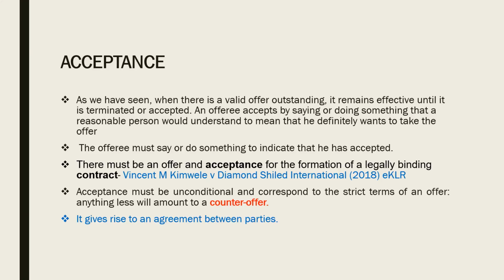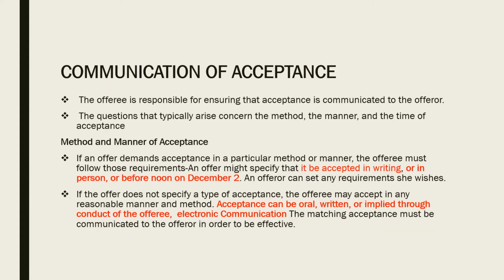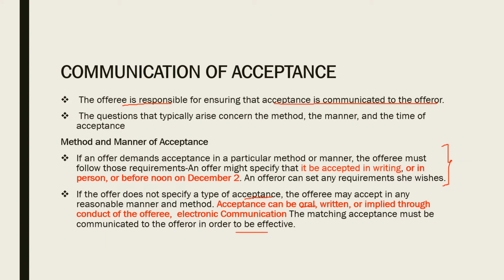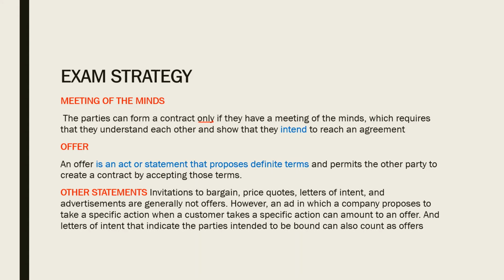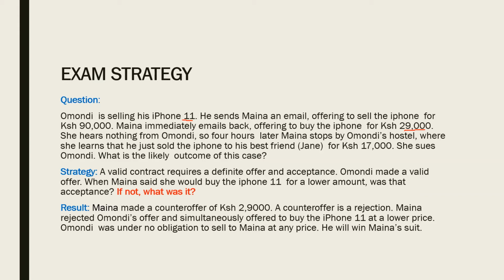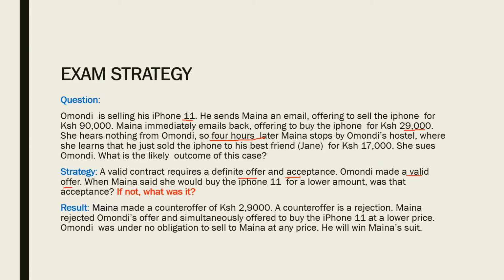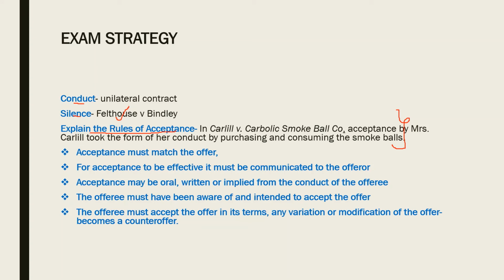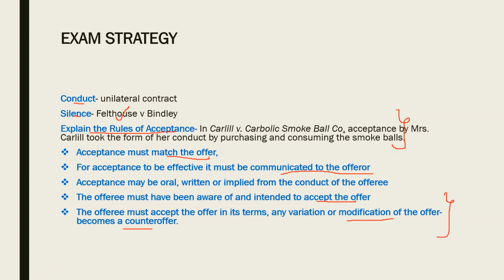Contract Law in Kenya: What Constitutes Acceptance when making a Contract ||Exam Strategy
The common law mirror image rule requires that acceptance be on precisely the same terms as the offer. If the acceptance contains terms that add or contradict the offer, even in minor ways, courts generally consider it a counteroffer. This video explains the second element of a valid contract.